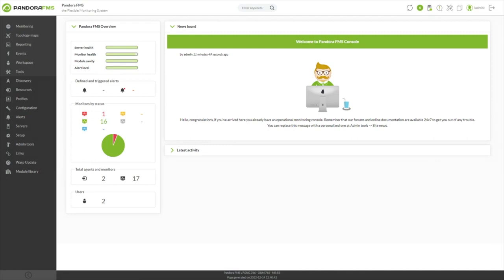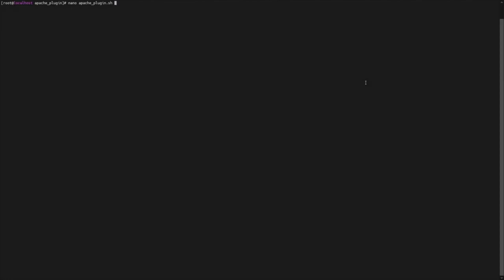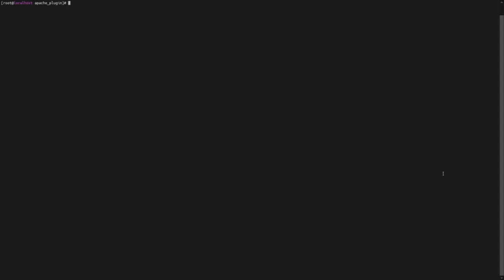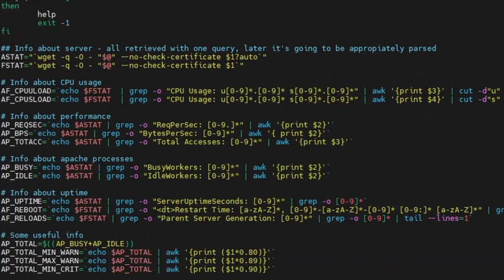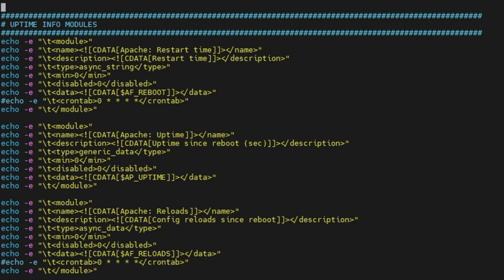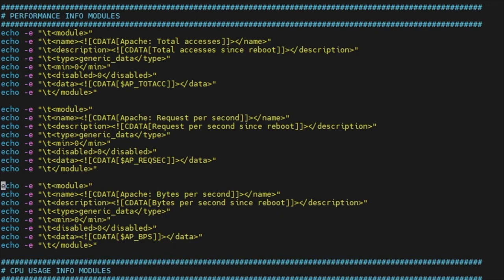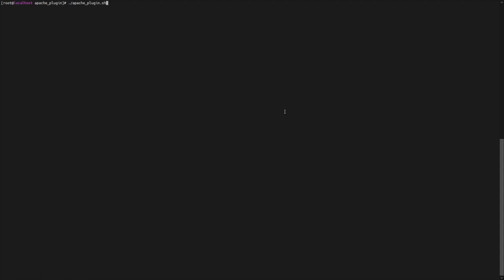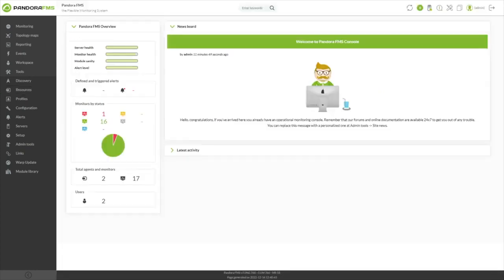Guide to basic agent plugins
In this video we will see how a basic agent plugin looks like, the structure they can have to obtain information and the subsequent configuration of the XML format for sending/representing the collected data. In addition, we will know the necessary steps to make an agent plugin: data collection, data parsing and XML structure creation.